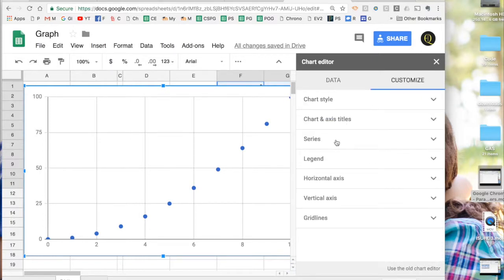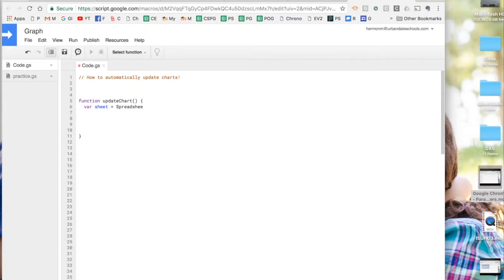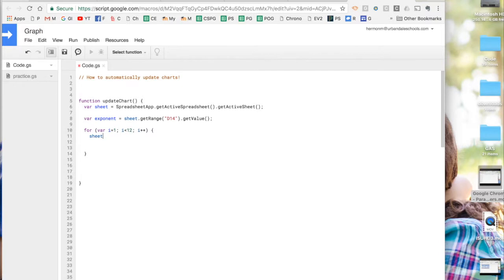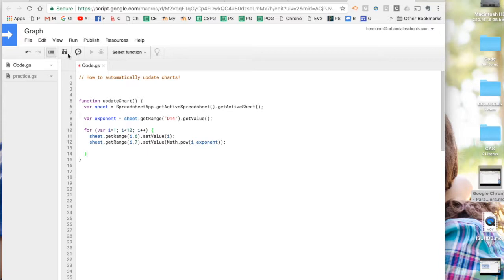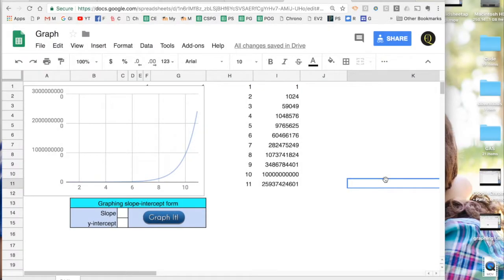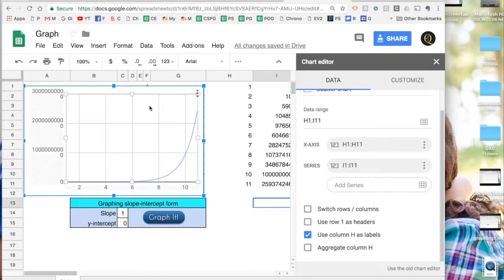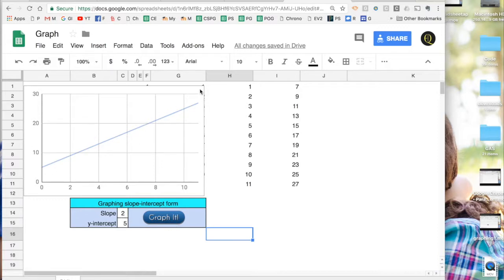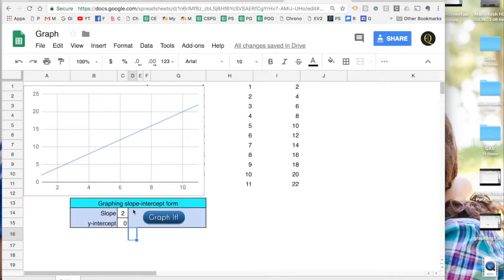Physics G-Force (Using Charts)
This video introduces the student to Google Apps Script (GAS), which will be eventually used to enhance our learning in Physics. This video discusses implementing charts. Below you can jump to various chapters.

0:01        Implementing Charts
12:58     JEDI TASK #10: Slope-Intercept Chart